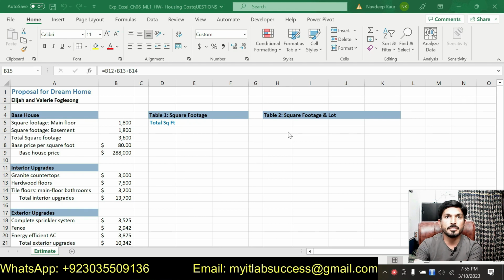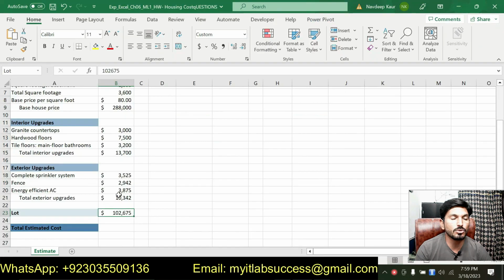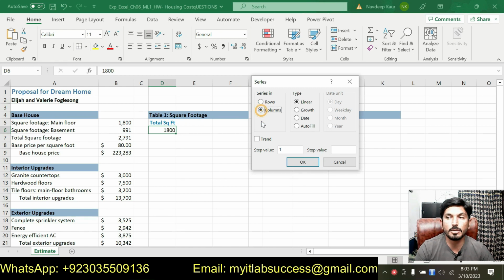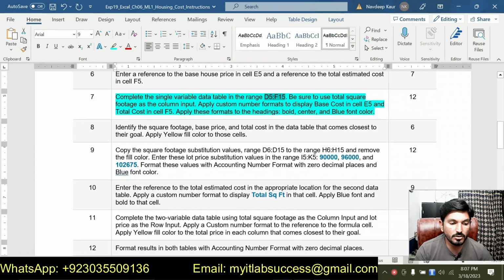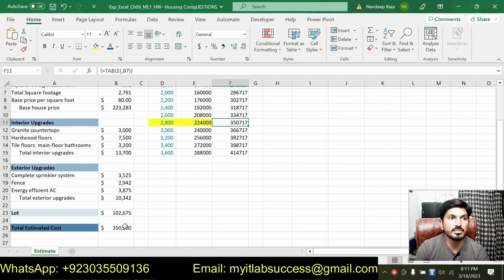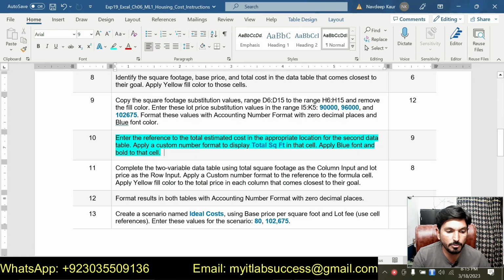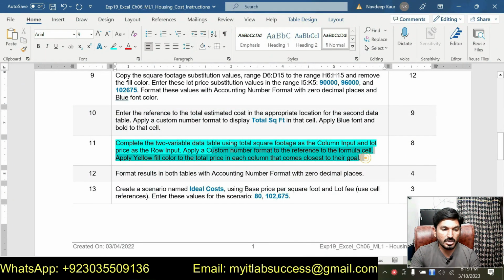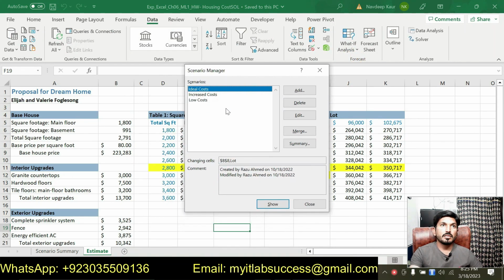Exp19_Excel_Ch06_ML1_Housing_Cost | Excel Chapter 6 Mid-Level 1 - Housing Cost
Exp19 Excel Ch06 ML1 Housing Cost
Excel Chapter 6 Mid-Level 1 - Housing Cost